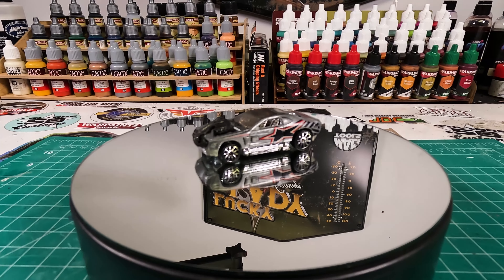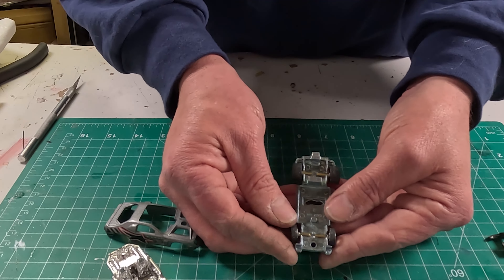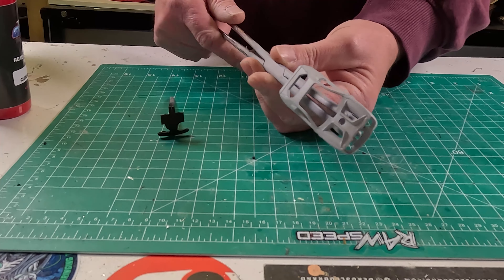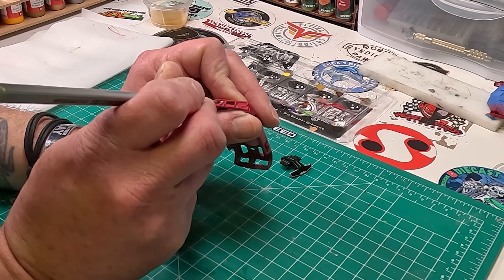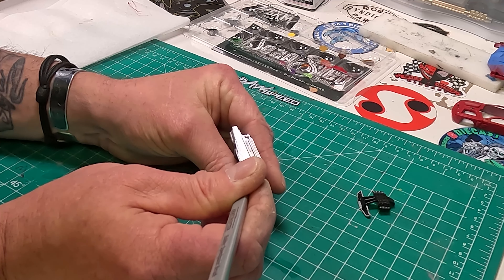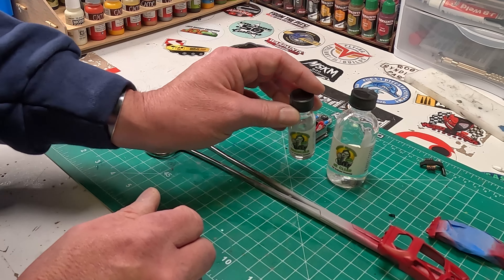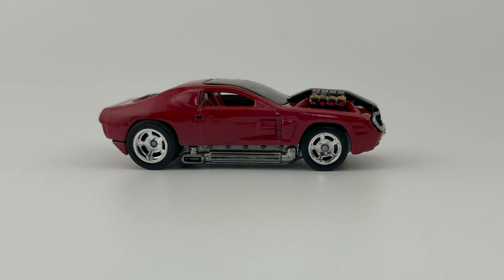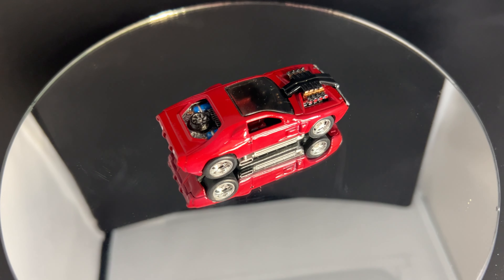Ain't No Hollowback (well, yes it is)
Customizing a Hot Wheels Hollowback of Acceleracers fame.